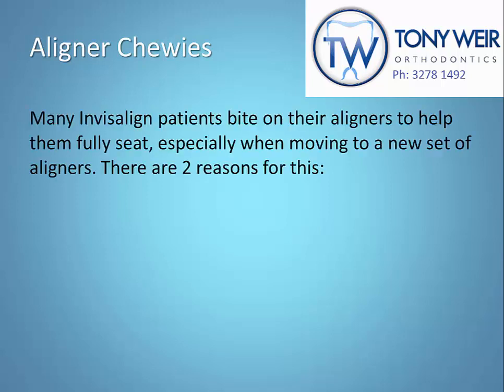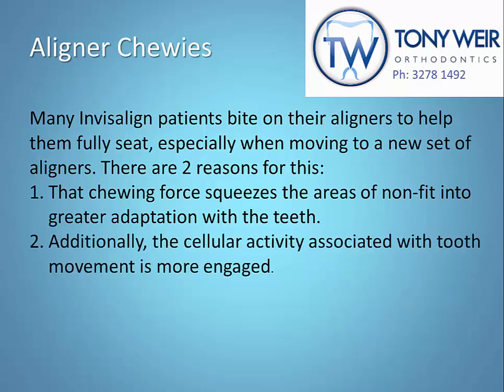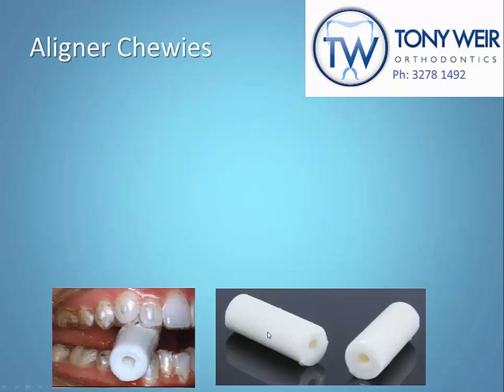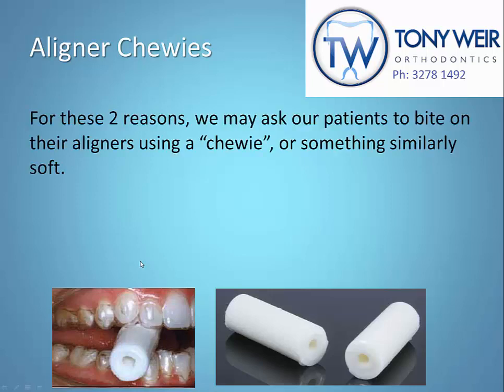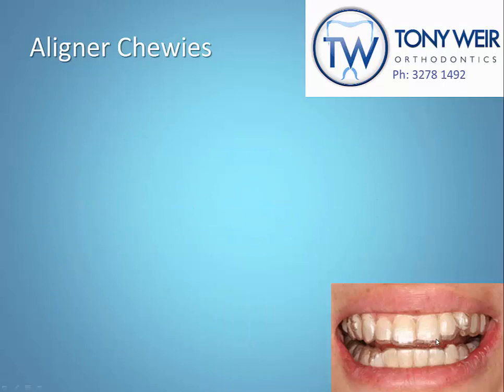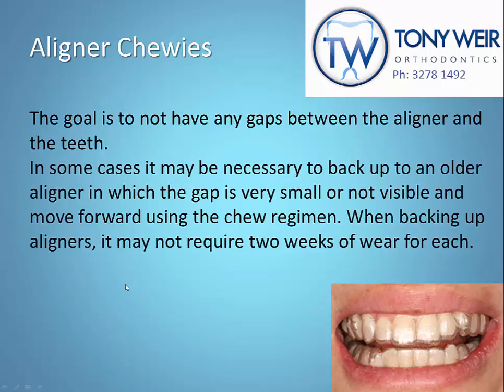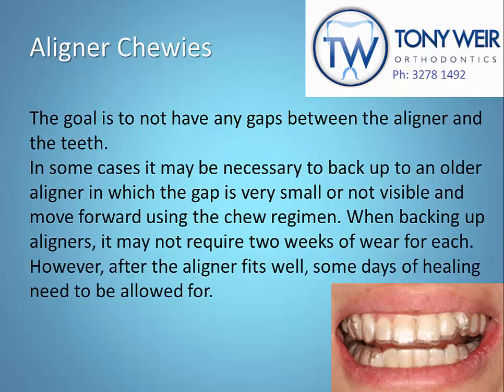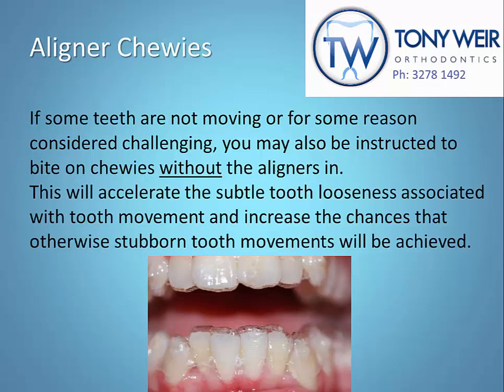Invisalign Aligner Chewies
What are aligner chewies, and why do you need them?